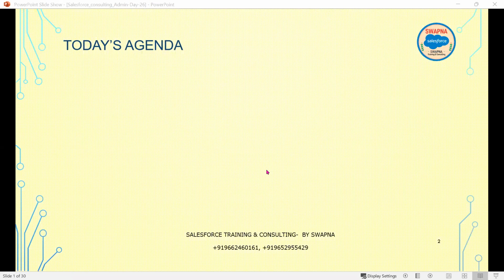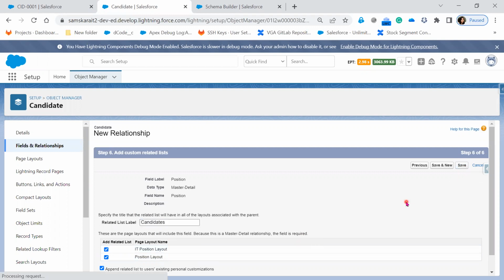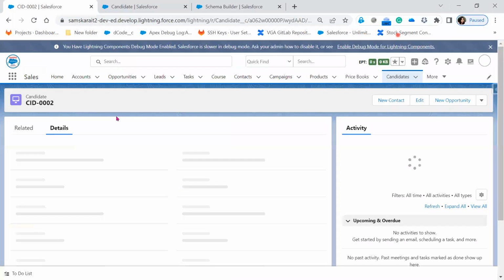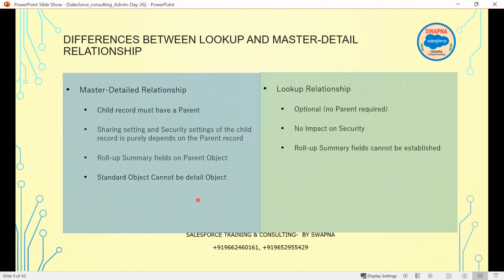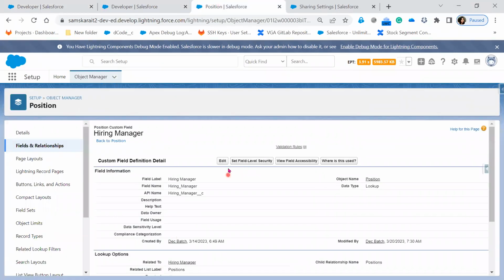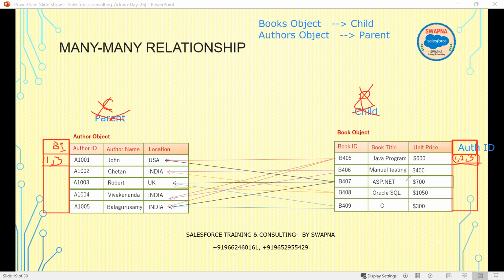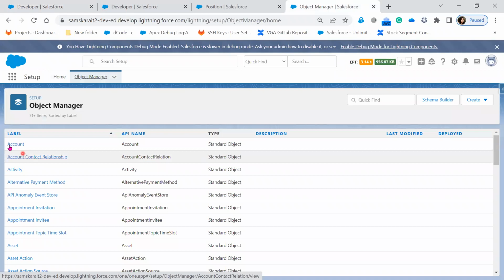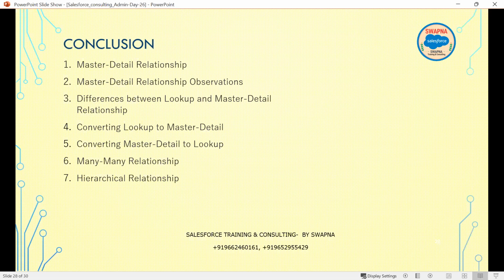27.Salesforce Admin|Lookup Vs Master-Detail |ConvertLookup to MasterDetail|Many to Many|Hierarchical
Master-Detail Relationship
Master-Detail Relationship Observations
Differences between Lookup and Master-DetailRelationship
Converting Lookup to Master-Detail
Converting Master-Detail to Lookup
Many-Many Relationship
Hierarchical Relationship